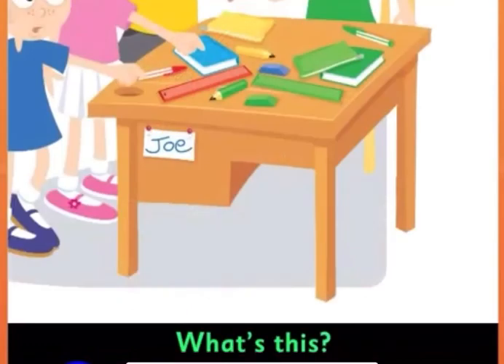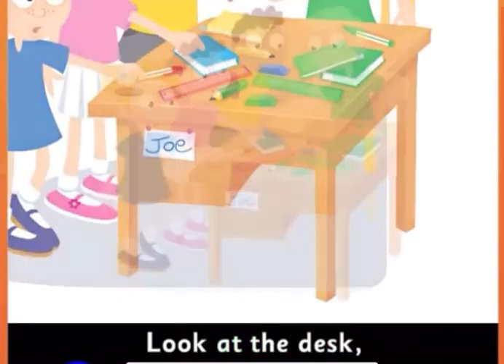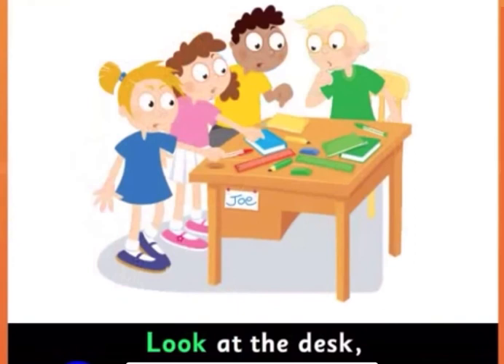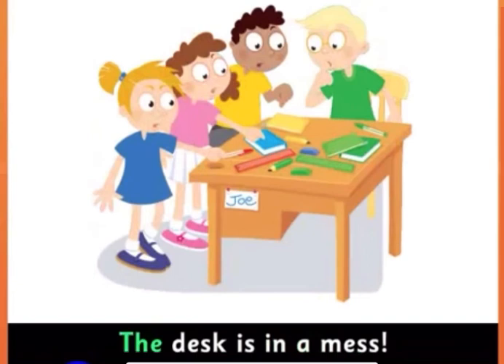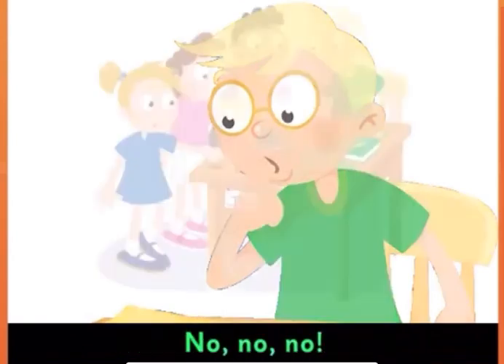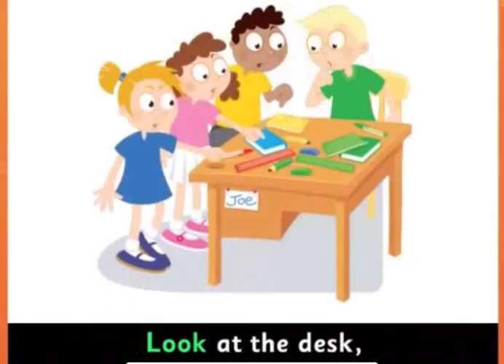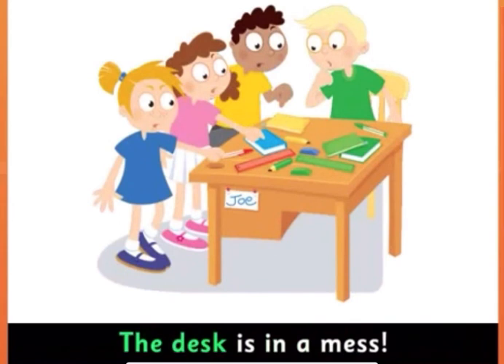What's this? Unit